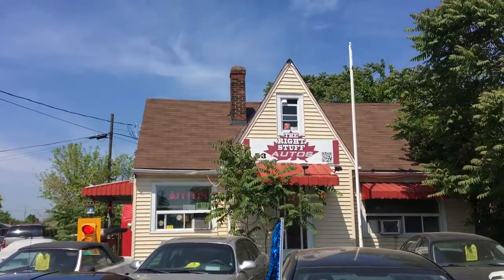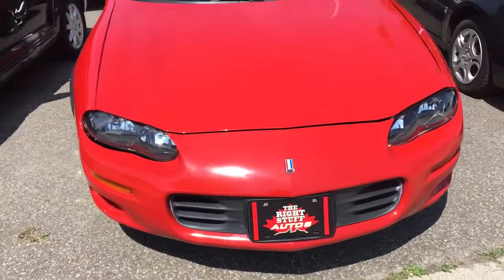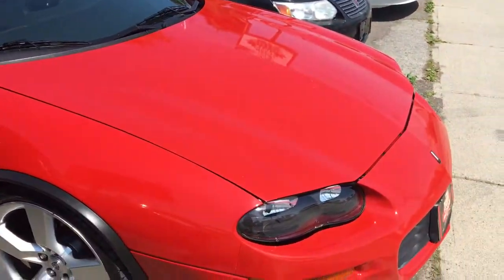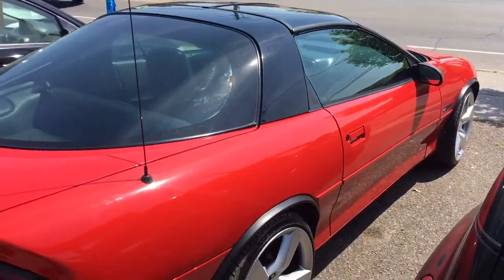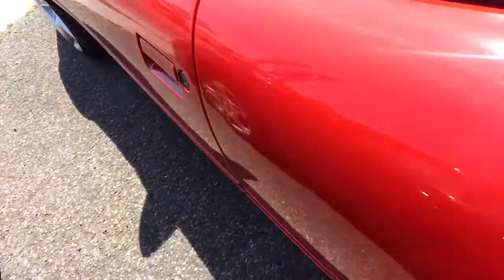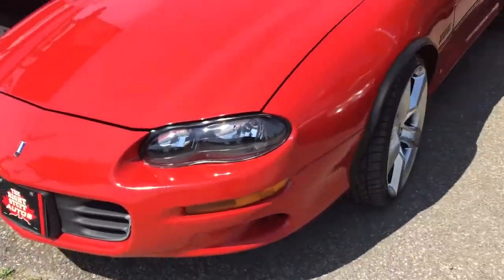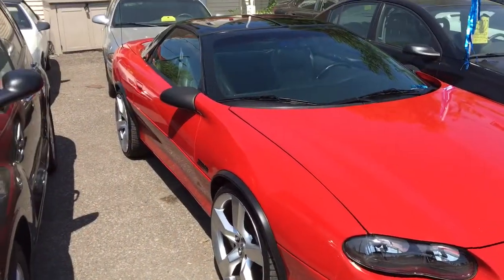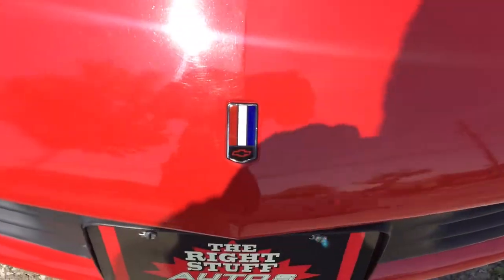Red 1998 Chevrolet Camaro Z28 Review St.Catherines ON - The Right Stuff Autos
This is a Red 1998 Chevrolet Camaro Z28 Review St.Catherines ON - The Right Stuff Autos with 5-Speed A/T transmission Red color and Black interior color. (Uploaded by DataDriver).